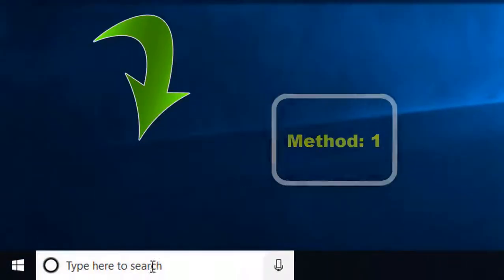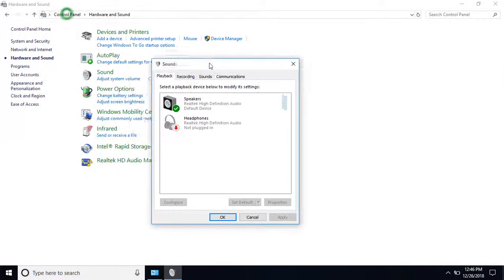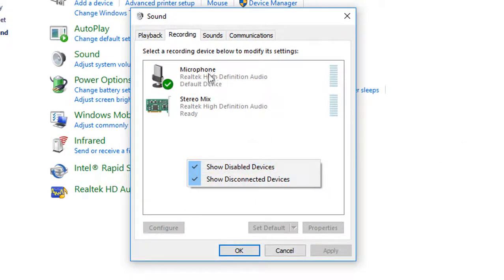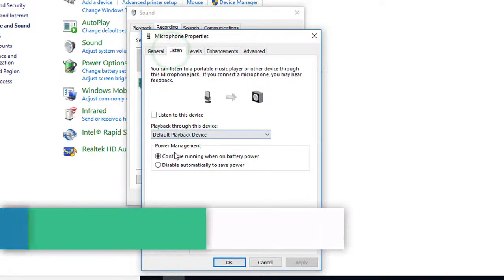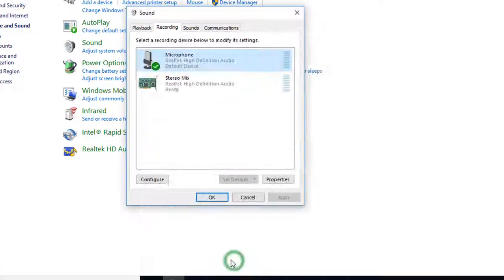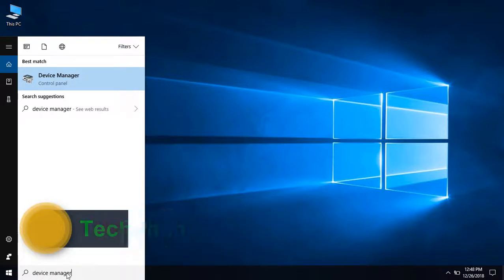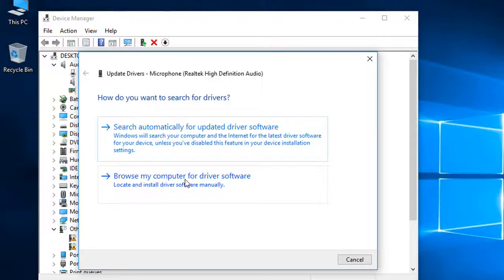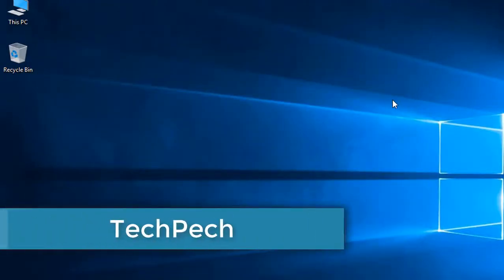[Fix] Microphone Not Working in Windows 10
In this tutorial i will show you How to Fix microphone not working in Windows 10 PC.
For this reasone you need to watch
this full tutorial.

Here I will show you two methods.

1st Method:

01. First come to the Windows search bar type here "control panel"
02. Then click "Hardware and sound"
03. Click sound
04. Click on the "Recording" tab click right
button of the mouse
05. If these two settings are not enabled then enable these settings
06. Now click on the right button in "Microphone" if it was disabled then
"enable" it
07. Then click on "properties"
08. click on the "Levels" tab
09. Make it maximum
10. Microphone boost make it as you wish
11. Click on the listen tab you can see
"continue when running on battery power"

select it then click ok
11. Again ok

2nd Method:

1. Again click on the windows Search bar type here - "device manager"
2. click "aduio
input and outputs"
3. Here you can see "Realtek high-definition audio" select it then
4. Click on the right button click on "update driver"
5. Then update the driver
6. Now checkyour microphone

button, write your comment in the comment